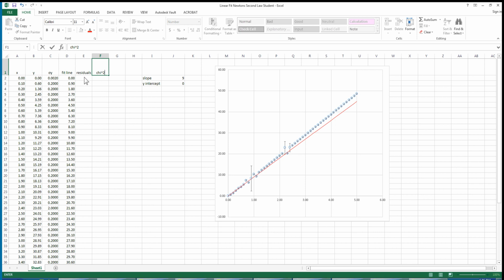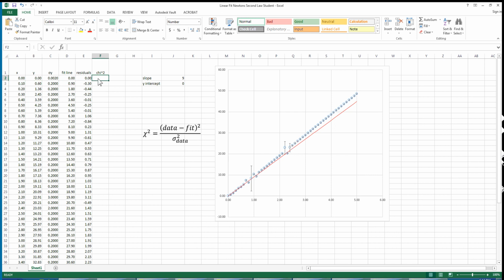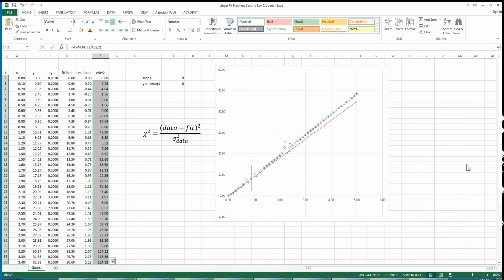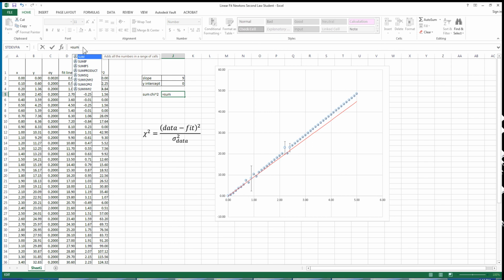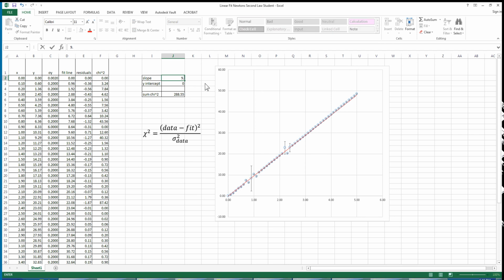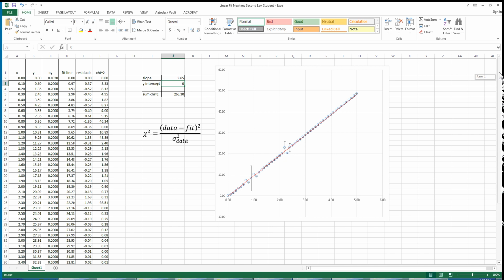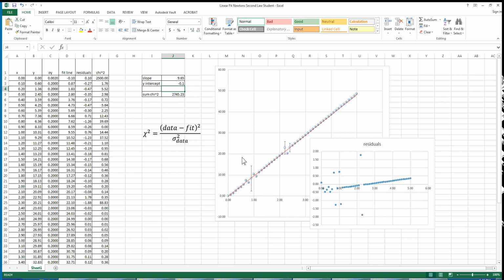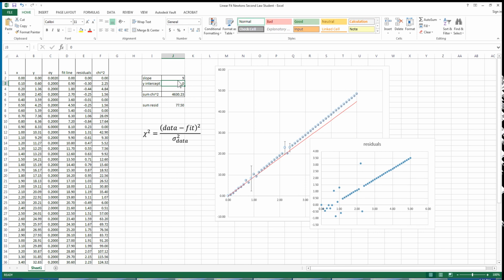Newtons 2nd Law Lab Excel 00 also Process and Graph Data 05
basic chi square fit